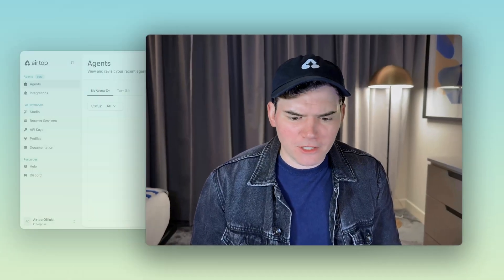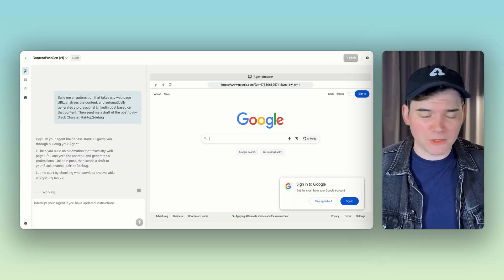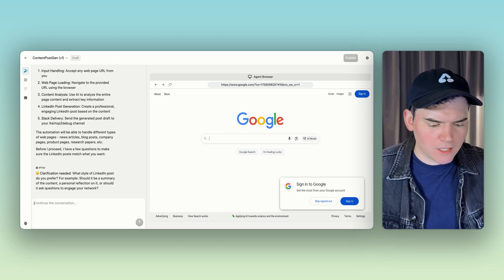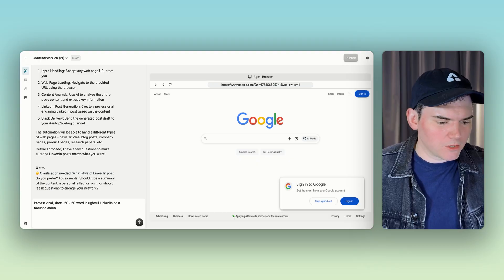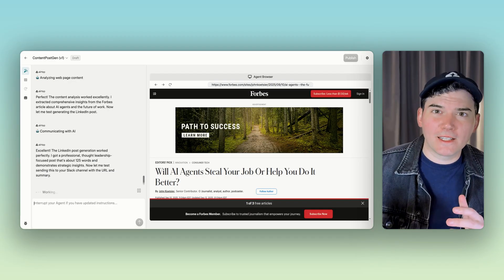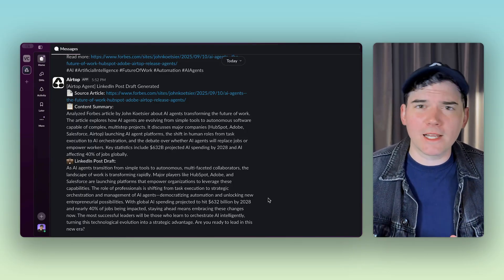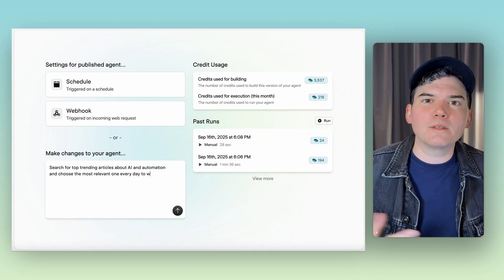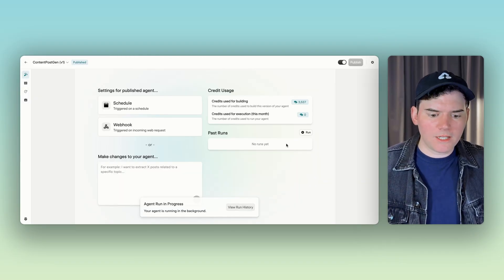Airtop Agents Demo: Create a LinkedIn Post Draft from Any Webpage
🪄 If you have 2 minutes, then you can learn how to automate with Airtop.

In this quick demo, Jordan walks you through how easy it is to create an AI Agent with Airtop's conversational interface.

Unlike complex platforms like n8n or Make.com, Airtop’s intuitive, no-code interface lets you reliably automate repetitive tasks with incredible ease. We’ll show you how to create an AI agent that automatically generates and drafts LinkedIn posts from any web page or article and then sends the draft to Slack — all with just your type-y words and a few minutes of your time.

To build this automation yourself, simply type this prompt into the Airtop Agents portal:

*Build me an automation that takes any web page URL, analyzes the content, and automatically generates a professional LinkedIn post based on that content. Then send me a draft of the post to my Slack Channel: [channel-name]*

You can customize the prompt however you want. For instance, you could build an agent that searches for trending topics and send you a topical LinkedIn post draft every morning.

0:00 - Intro
0:13 - Building a New Agent
0:22 - Background Research
0:30 - Clarification
0:51 - Analyzing the Article
1:00 - Send the LinkedIn Post Draft to Slack
1:08 - How to Publish and Automate the Agent
1:16 - Scheduling
1:31 - Outro